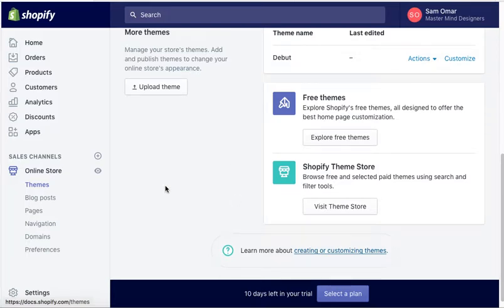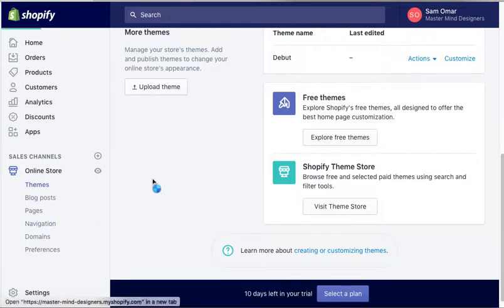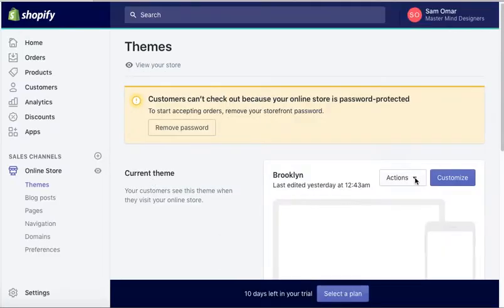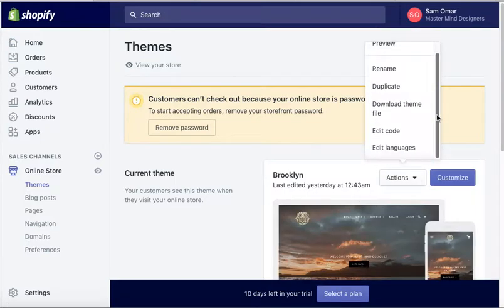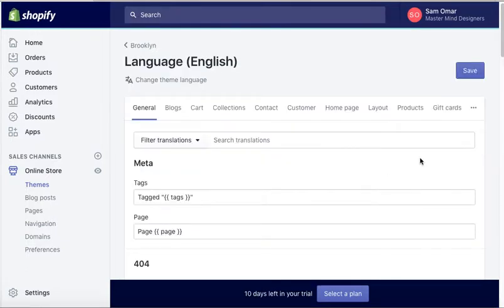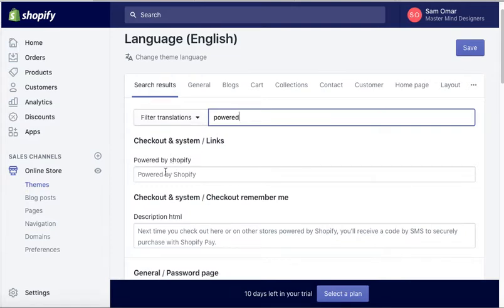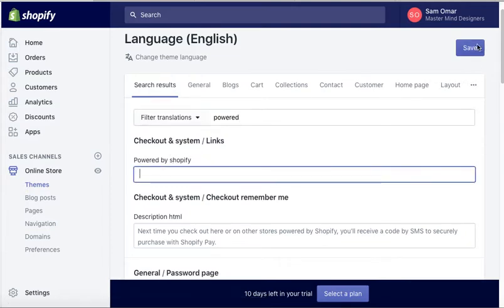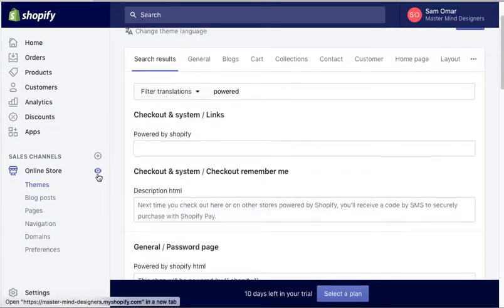Shopify- How to Delete Powered by Shopify from your site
How to delete powered by shopify from your site in order to make the website more professional and so your competitors don't know your website provider